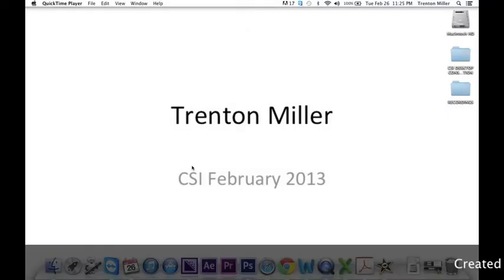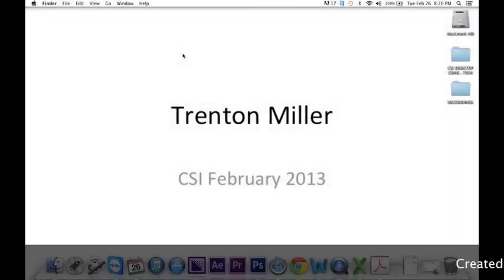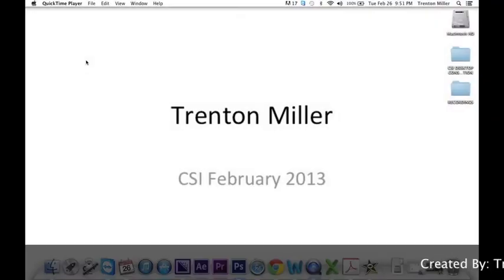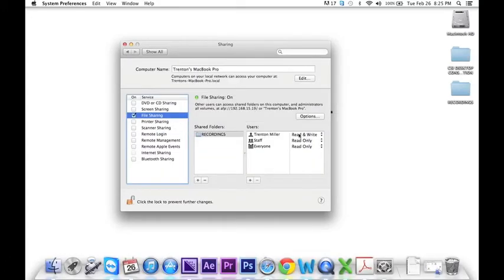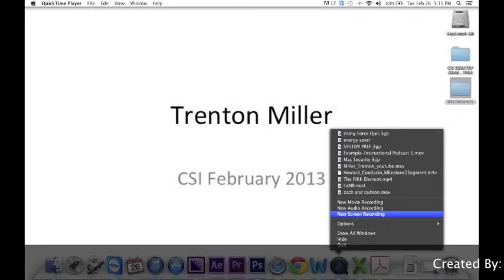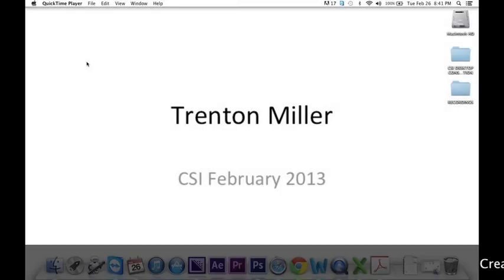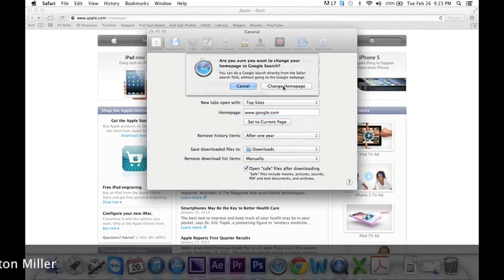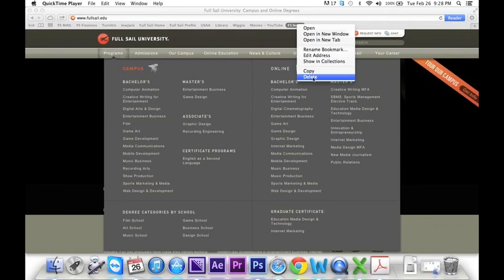Miller_Trenton_Instructional Podcast2 with audio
Sorry about the audio popping, my other mic was not working.